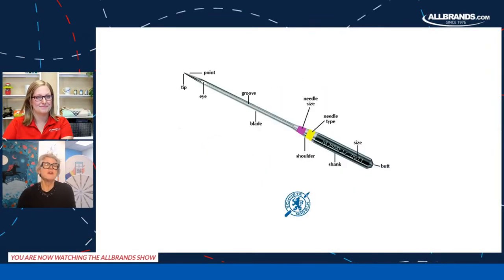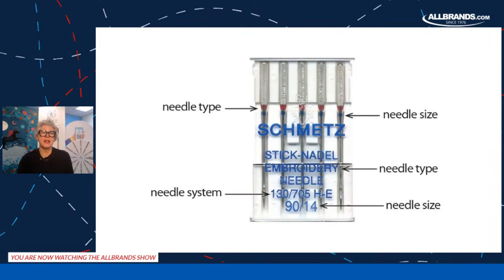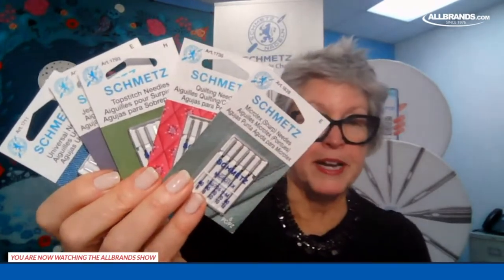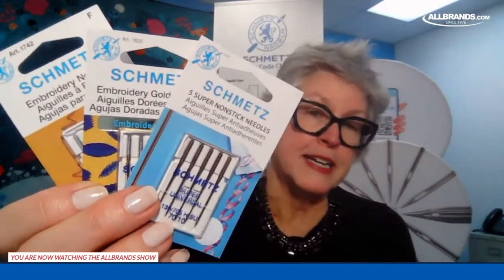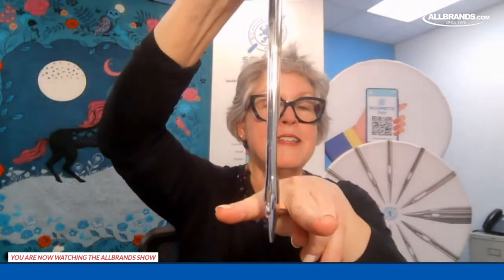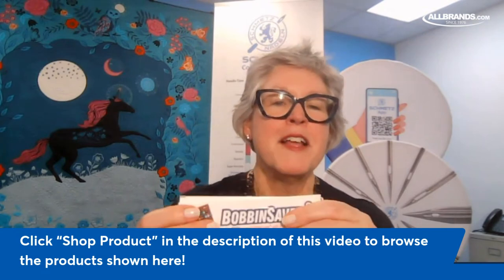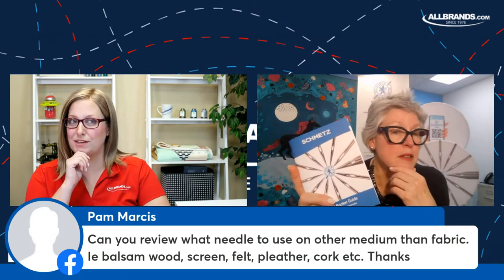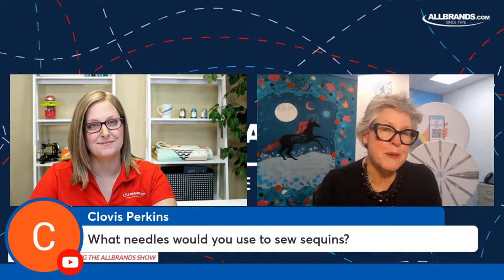The AllBrands Show | What Sewing Needle Should I Use? With Rhonda Pierce from Schmetz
Confused about what needle to use?  What do all those numbers mean on the needle pack?  When should the needle be changed?  Get the answers and increase confidence to your needle selection.  Rhonda answers frequently asked questions while removing mystery about the hardest working 2” piece of steel in your sewing machine.  Sew SCHMETZ!